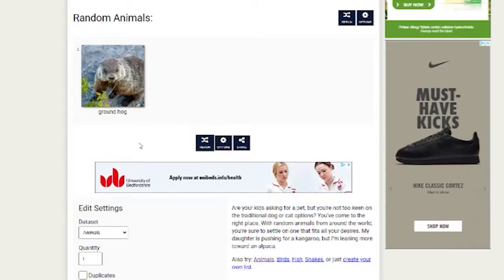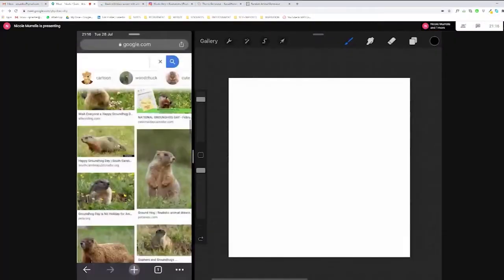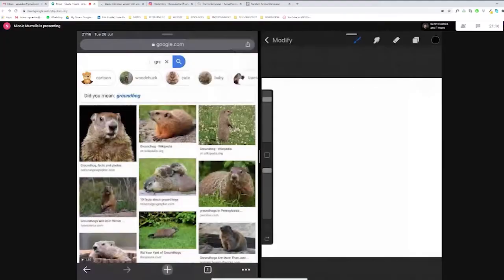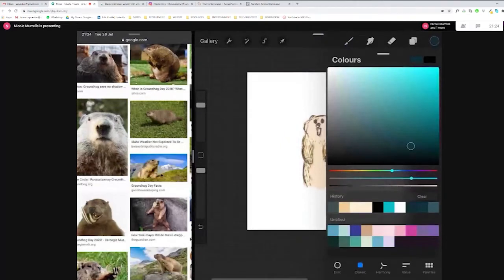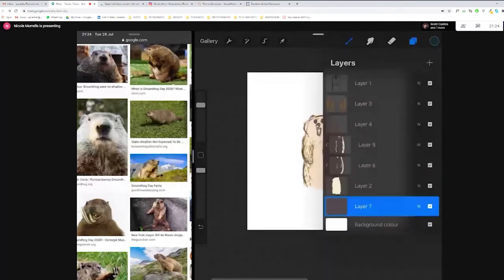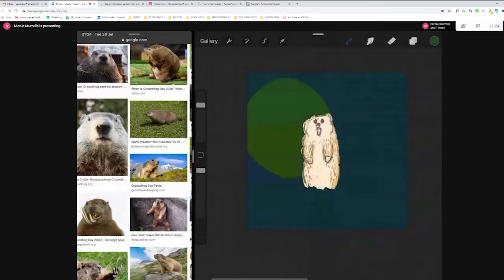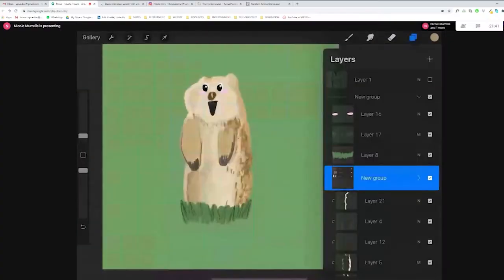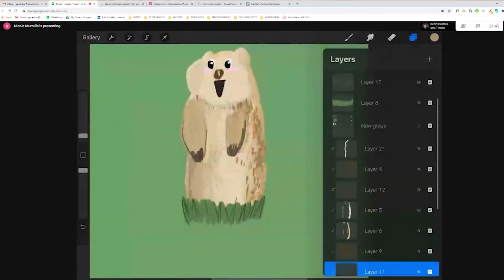Arts & Cast | Episode 02: Nicole Murrells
In this episode we speak and screenshare with Nicole Murrells, who talks us through her procreate process.
(Thumbnail featured artwork)

Arts & Cast is a vodcast that peaks into artist’s screens and into their process. Each artist receives a random theme and has to come up with an idea and produce a piece of artwork within the time limit.